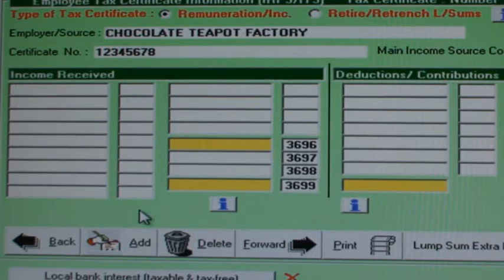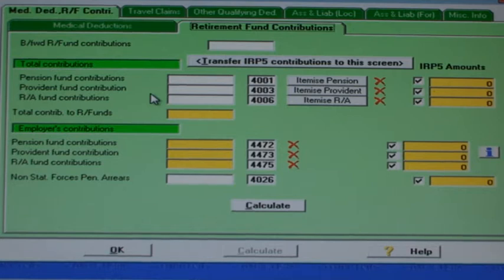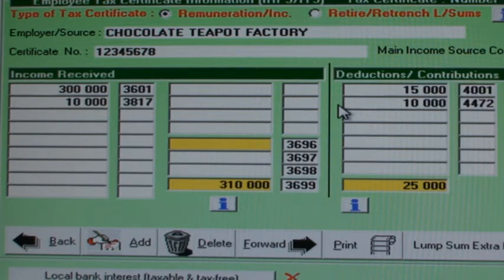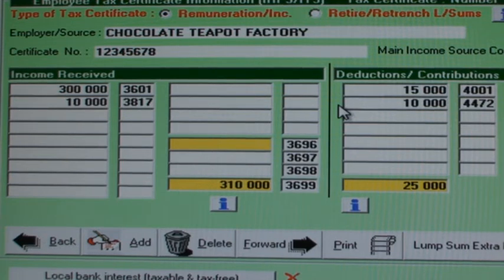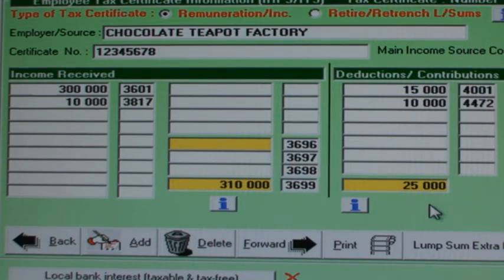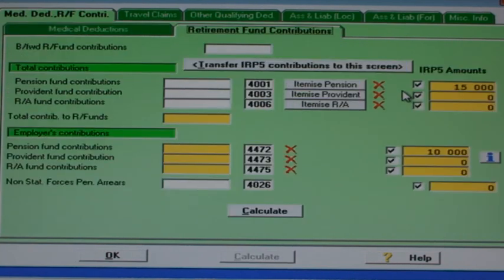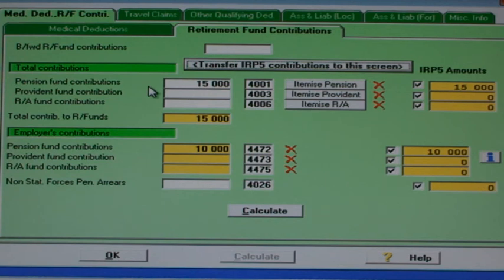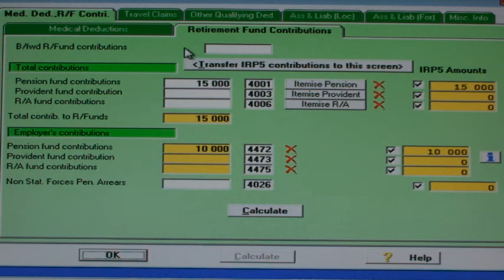2017 2018 Entering new RF codes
Entering R/Fund contributions into WinTax